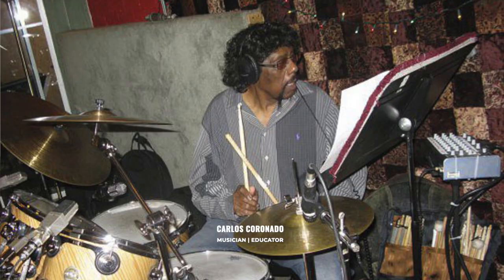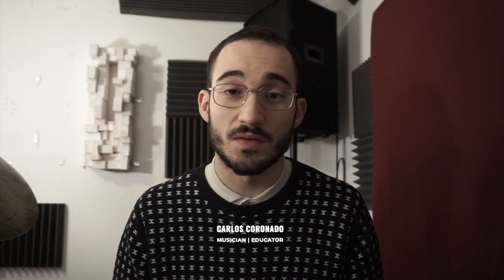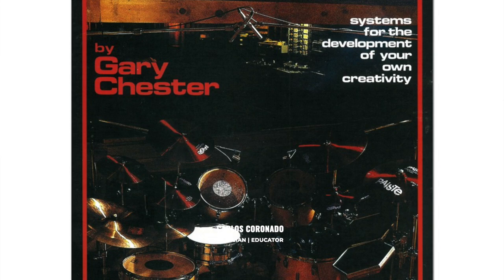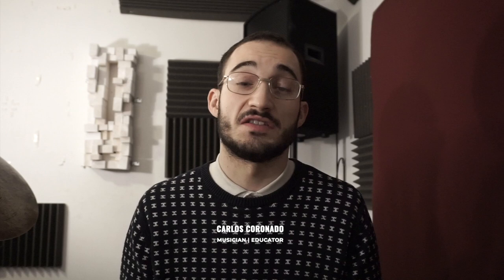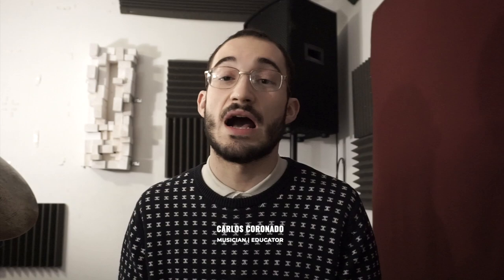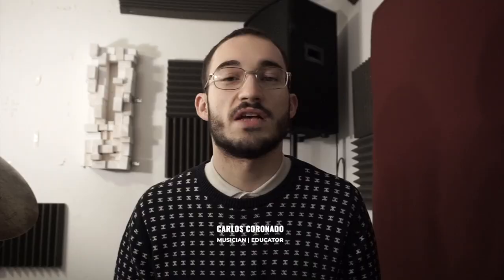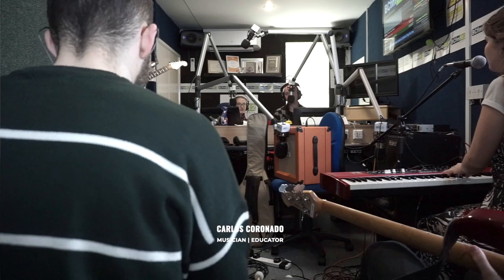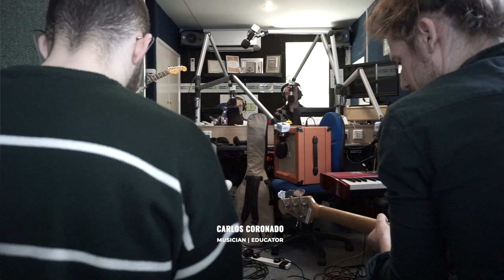WEEK 1 | James Gadson + New Breed + Filming Yourself | Episode 2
Here is the first proper episode, about the past week of practice. Have only done about 10 hours worth of research/practice, but already feeling better!